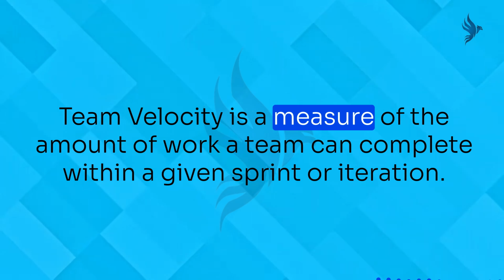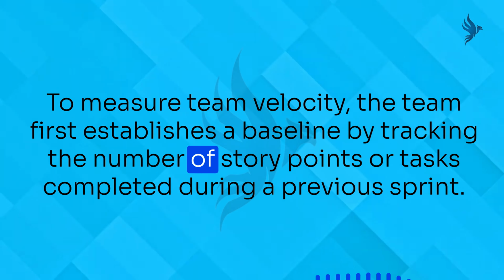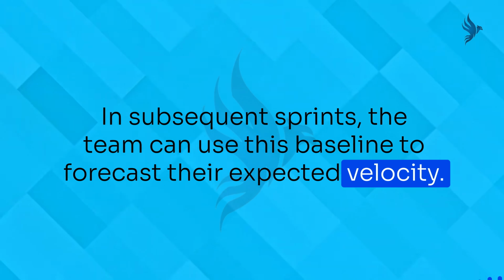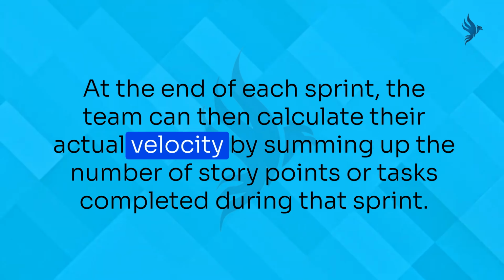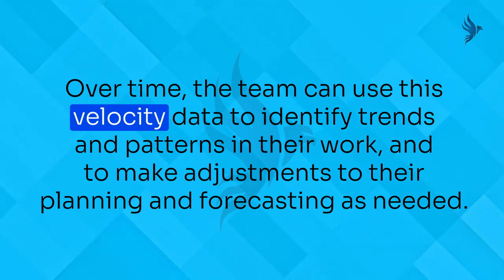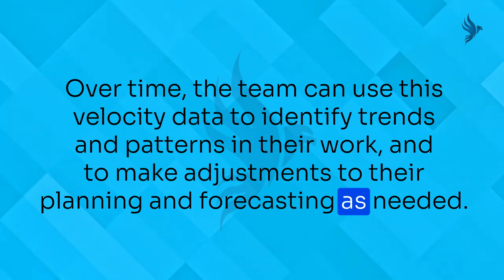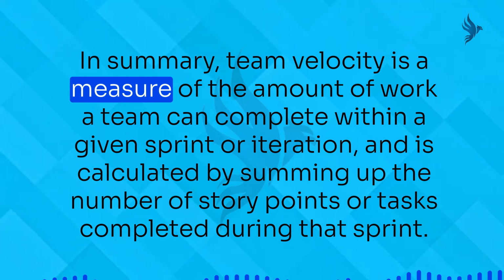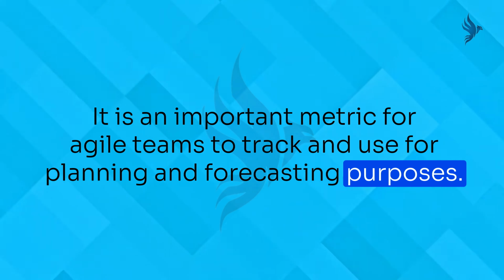3.11 Team Velocity